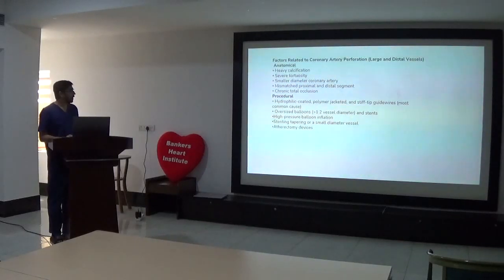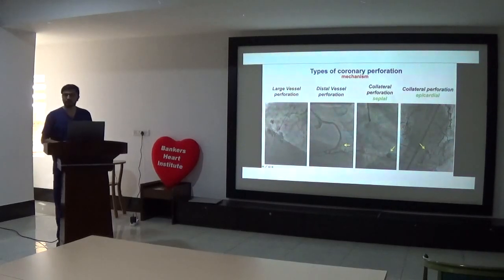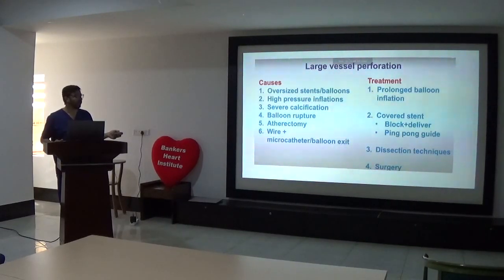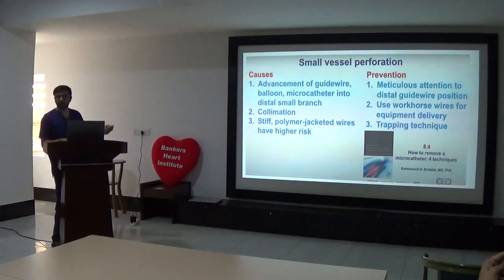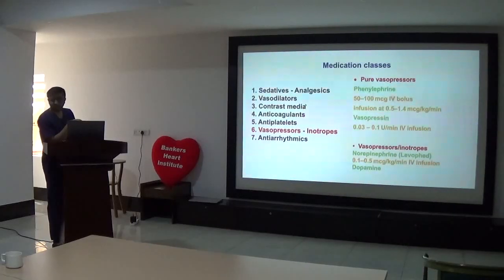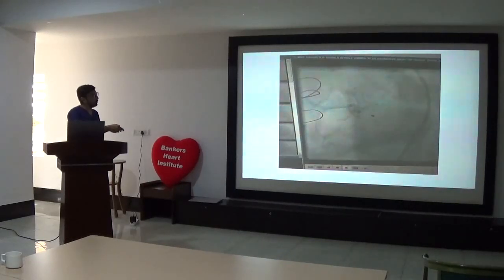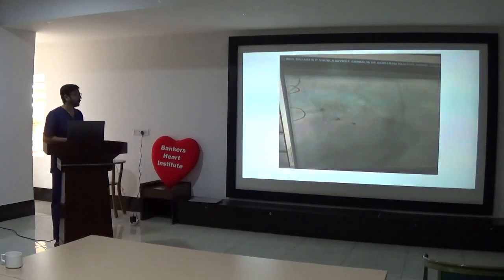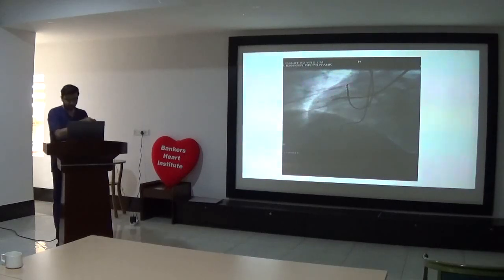Journal Club @ Bankers Heart Institute on 17/04/2024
Topic: Case Discussion on Coronary Perforation  Speaker: Dr. Laljee Baldaniya